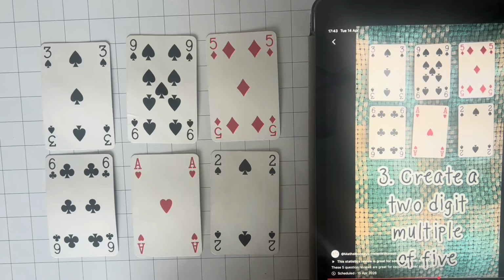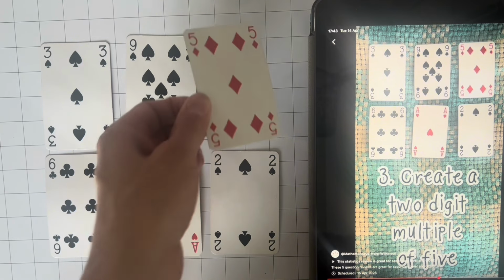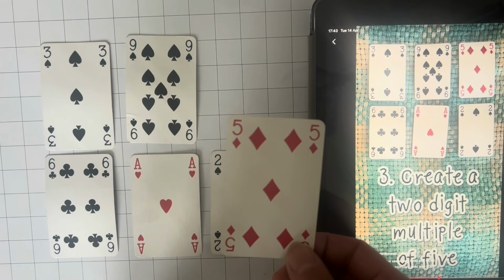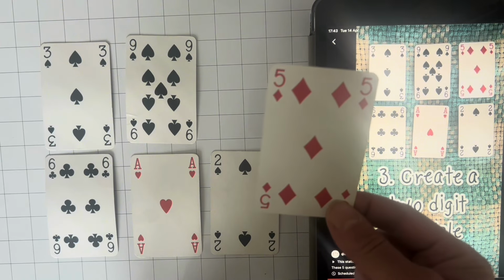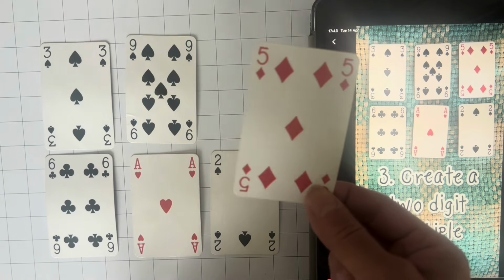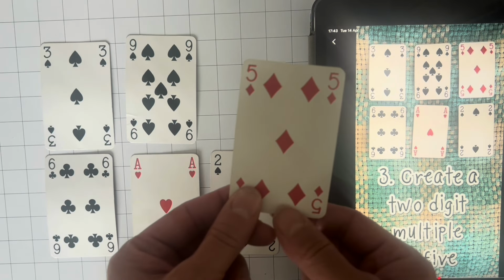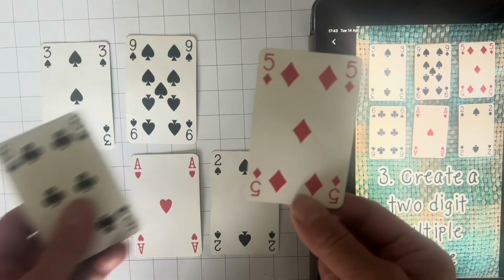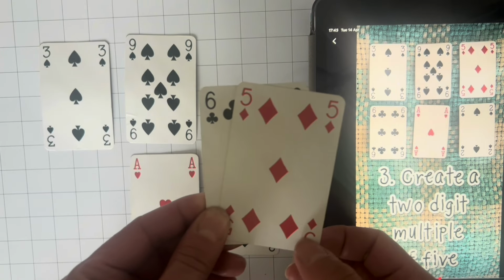Solution - GCSE 5 qu review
This is a walkthrough solution for GCSE 5 qu review.

The short can be found here…